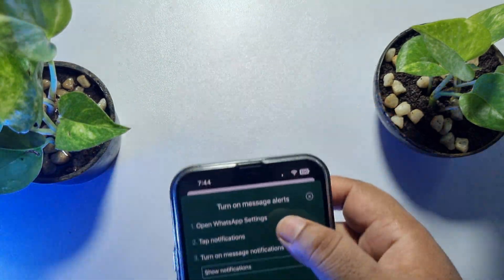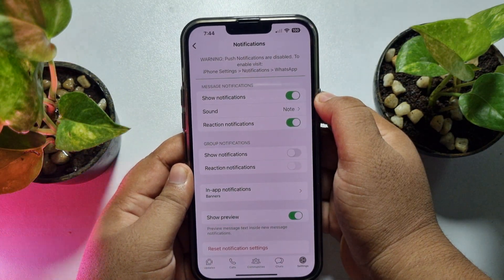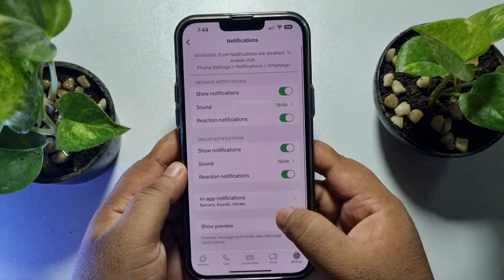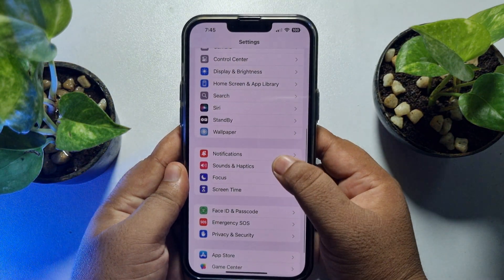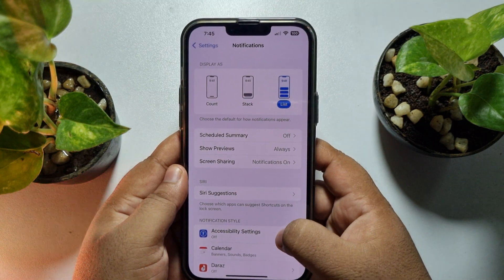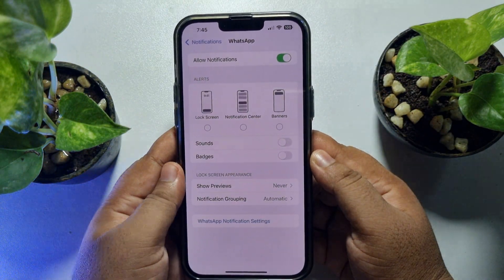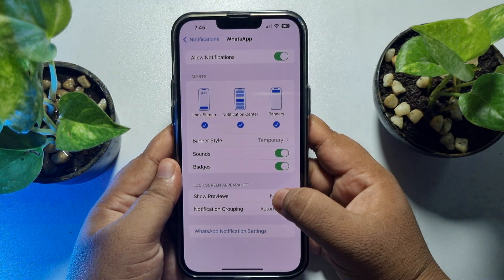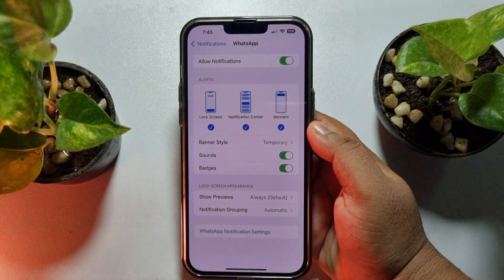Fix WhatsApp Notifications Not Working on iOS 18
Whatsapp message notification not showing or not working after ios 18 update on your iPhone or iPad, then find the solution, Are your WhatsApp notifications not working on your phone? Simply read this post and learn what to do if you are not getting WhatsApp notifications as well.